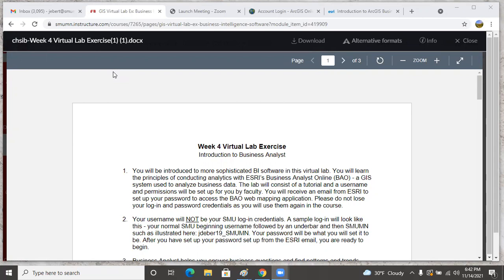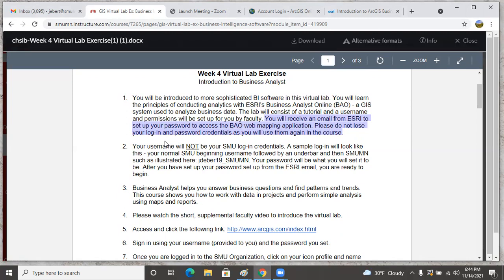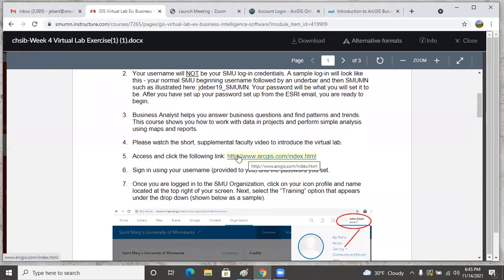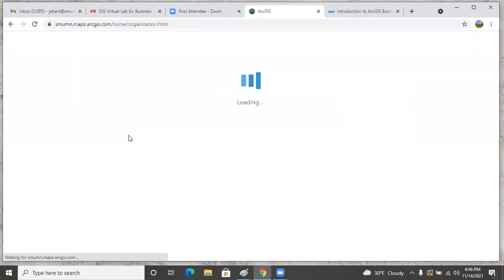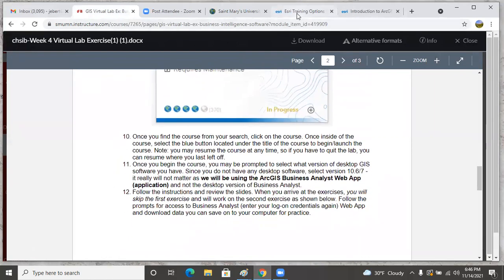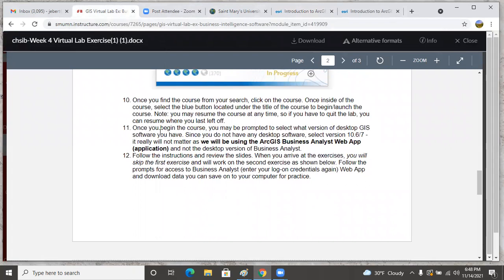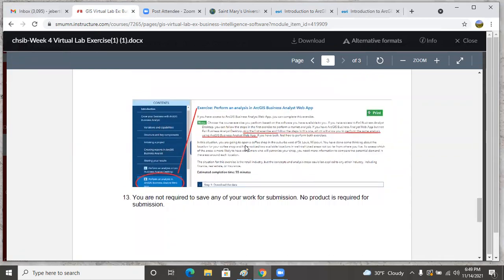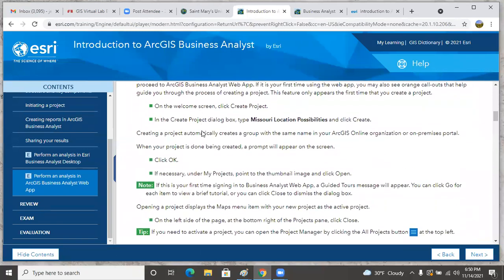MK304OL - Week 4 Materials - Virtual Lab Overview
FA21 - Business Analyst Web App Training